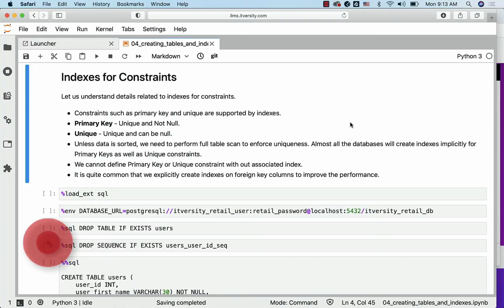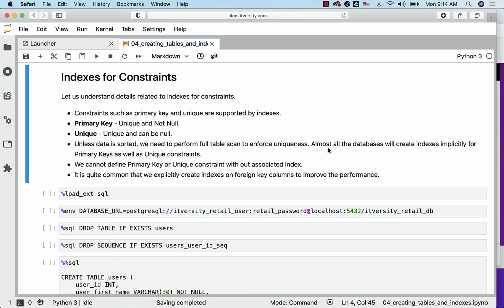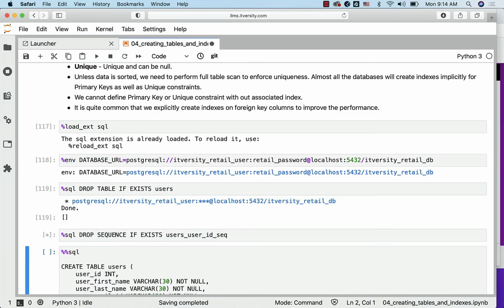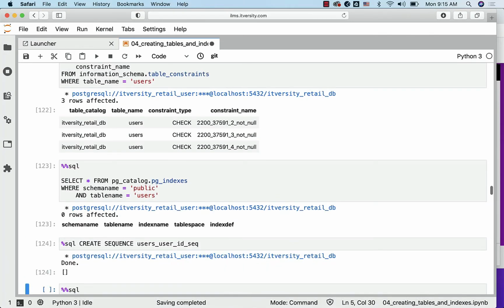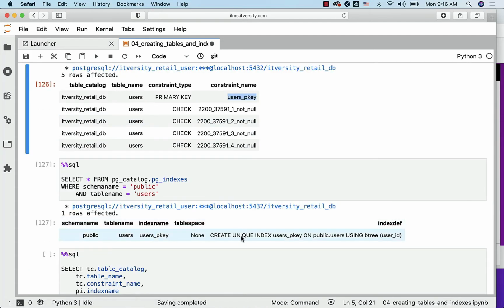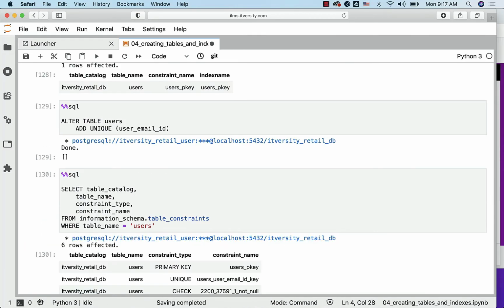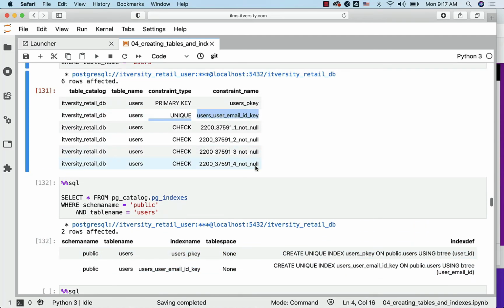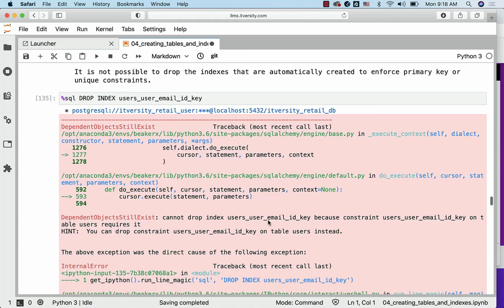Database Essentials using Postgres - Creating Tables and Indexes - Indexes for Constraints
Let us understand details related to indexes for constraints.

More top rated DataEngineering Courses from itversity 👇🏻